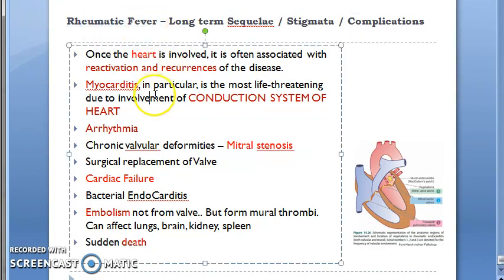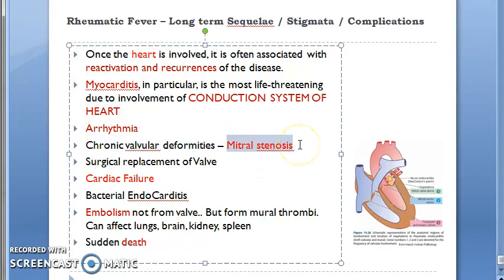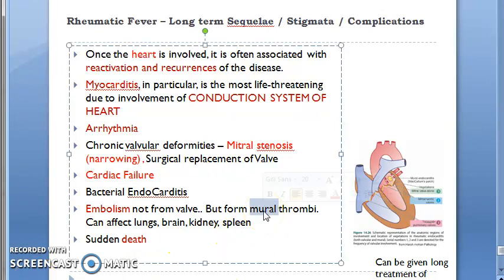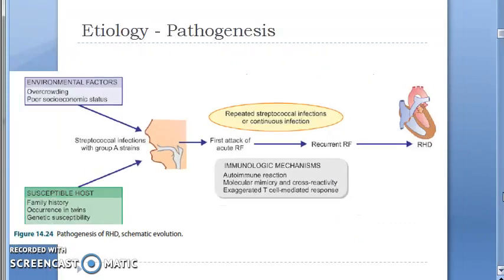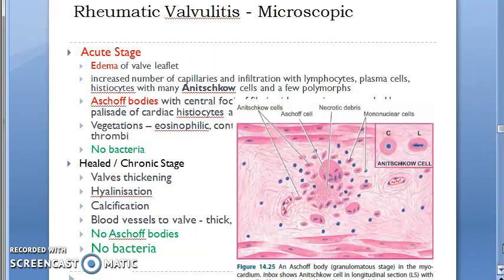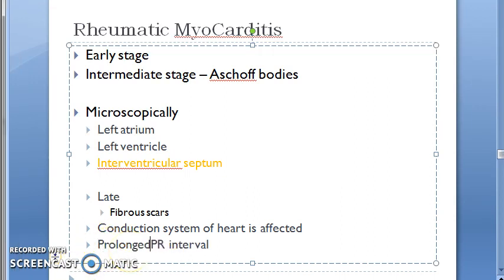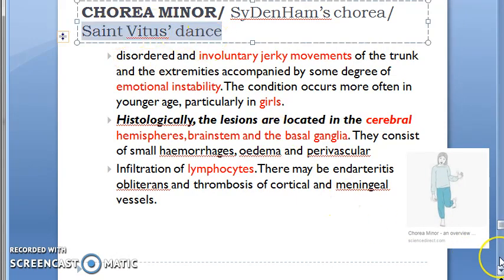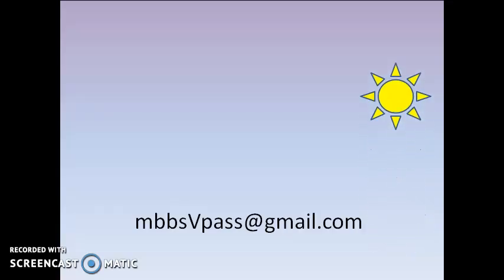Pathology 436 i Rheumatic Fever Heart Disease Sequelae Stigmata Complications